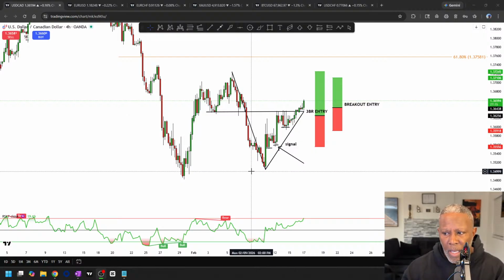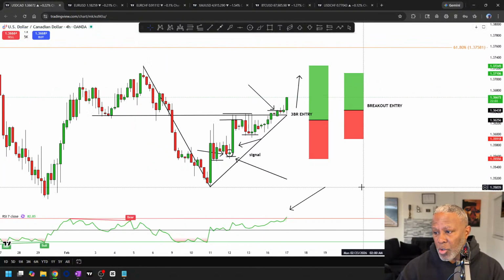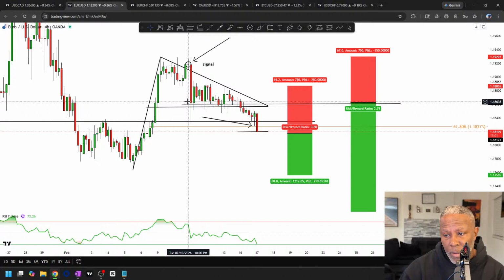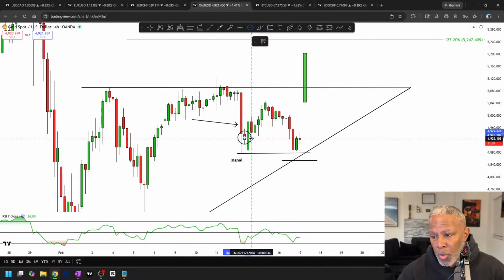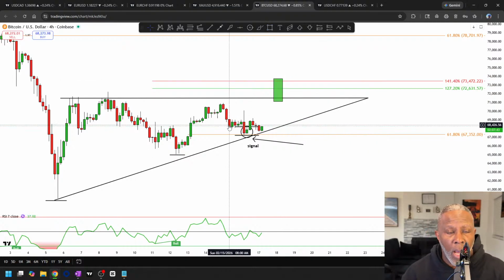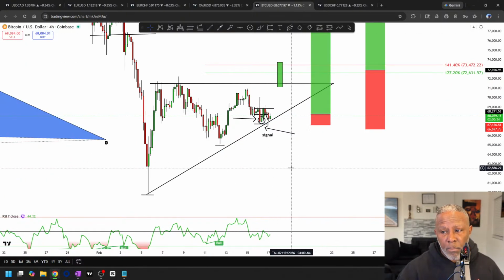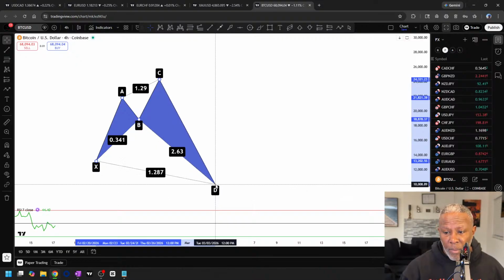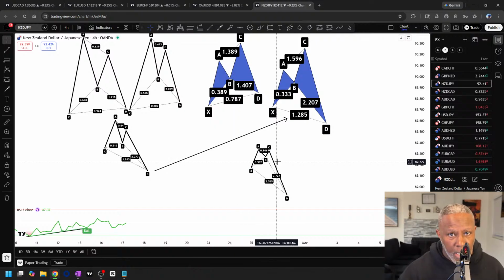Breakout Traders Are Already Late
In this Myth-Busting episode, we challenge one of the most popular teachings in technical analysis: trading ascending and descending triangle breakouts.

You’ve likely heard that the safest entry is the breakout. But what if the market already made its decision before the break ever happens?

Using real examples across multiple markets, we examine how compression inside triangles often reveals the true direction through structure, price behavior, and confirmation patterns — long before the breakout candle appears.

In this video, you’ll learn:

✅ Why triangle breakouts often lead to late entries
✅ How market decisions form inside compression zones
✅ The role of structure and price behavior before the apex
✅ Why waiting for the break can reduce risk-to-reward
✅ How to read what the market is doing instead of chasing patterns

Triangles are not the problem — misunderstanding timing is.

This episode will help you see beyond the breakout and start recognizing when the market has already chosen direction.